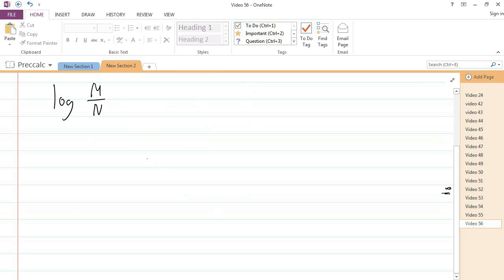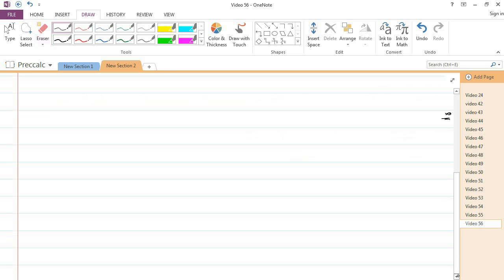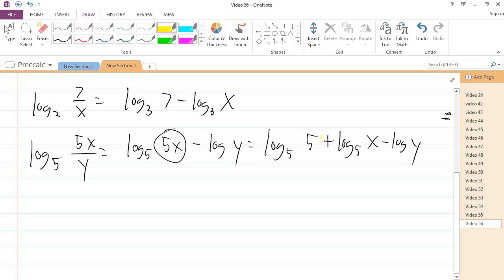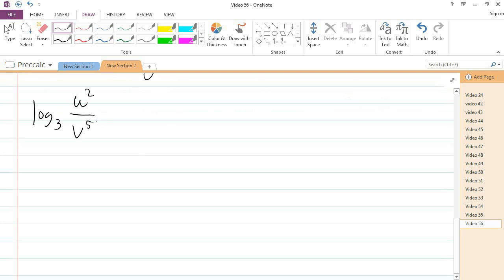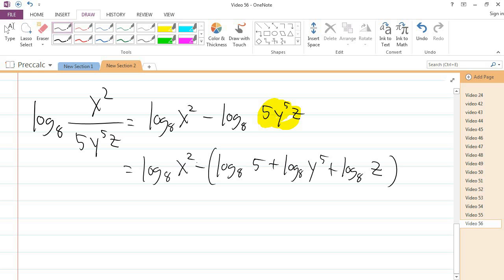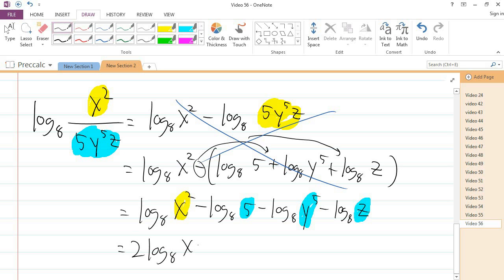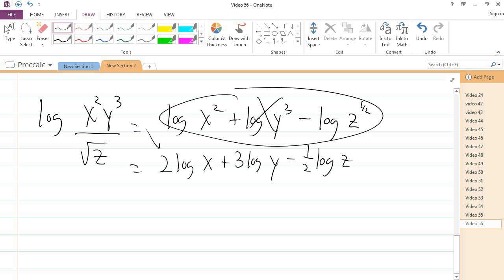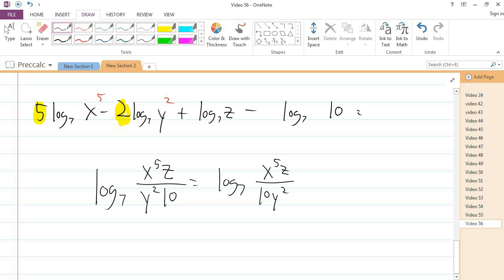Video 56 (IPC) - Logs and Division